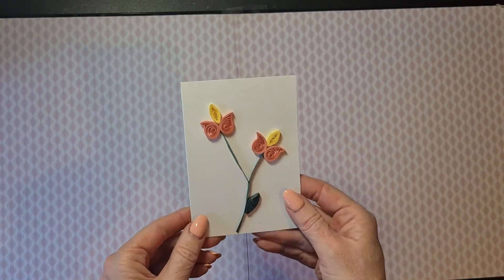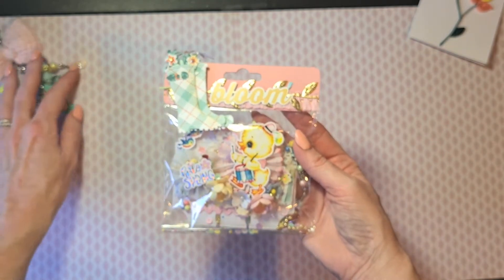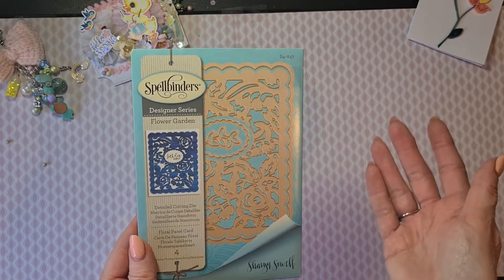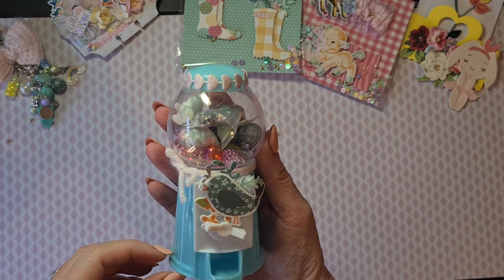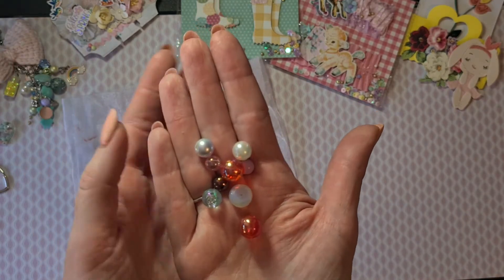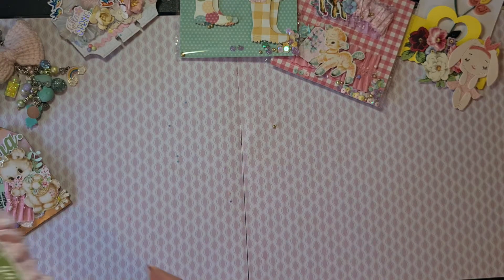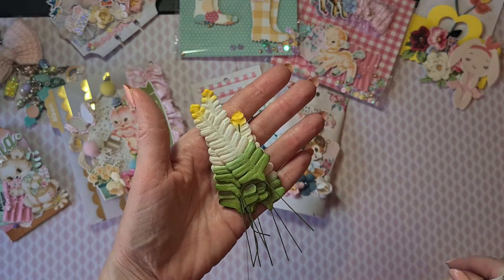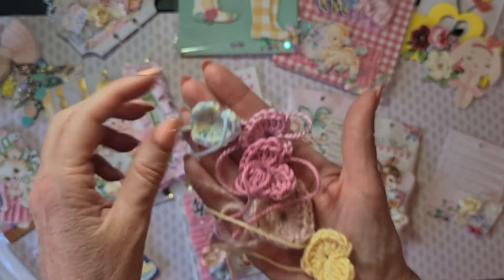Gorgeous Swap I Received From Esther Luka!